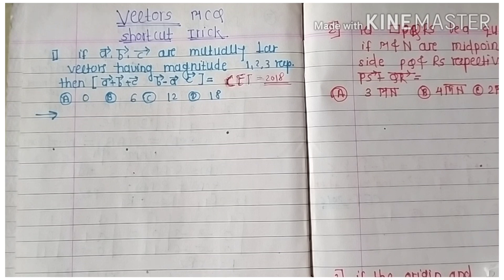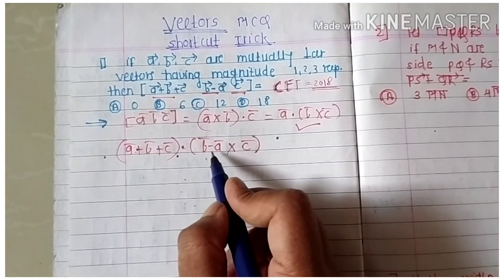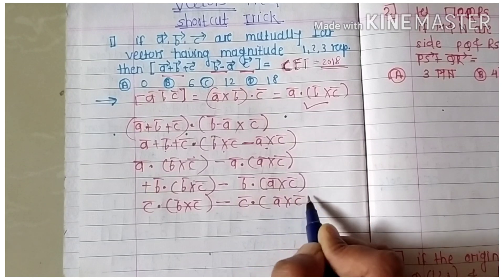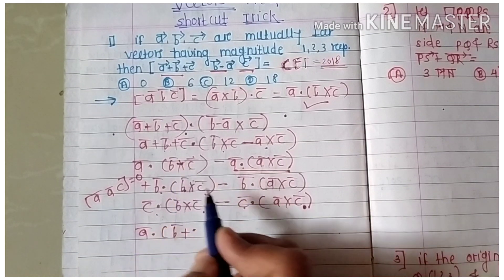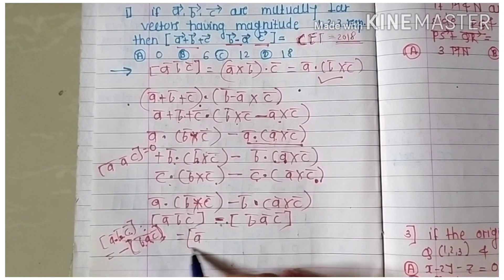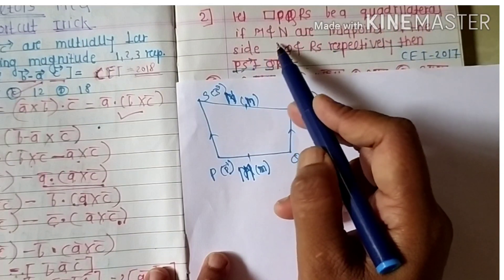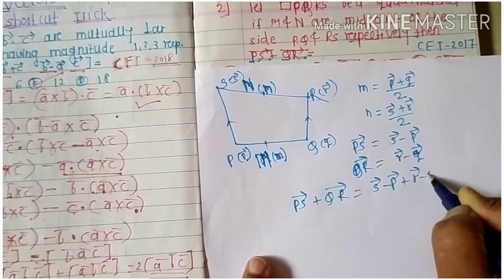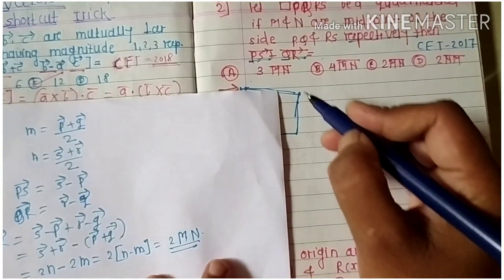VECTORS PART 1 MCQ SHORTCUT TRICK For MHT-CET, JEE, NDA, ALL TYPES OF ENTRANCE EXAM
VECTORS  PART 1 ,Mutually perpendicular vectors, quadrilateral midpoint,MCQ SHORTCUT TRICK  For MHT-CET, JEE, NDA, ALL TYPES OF ENTRANCE EXAM